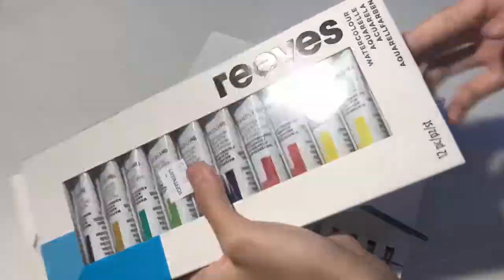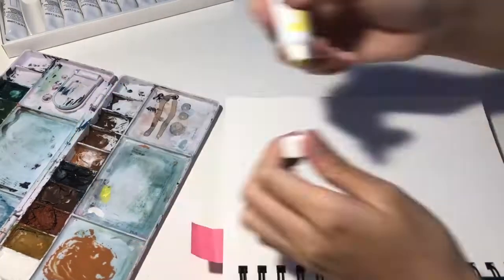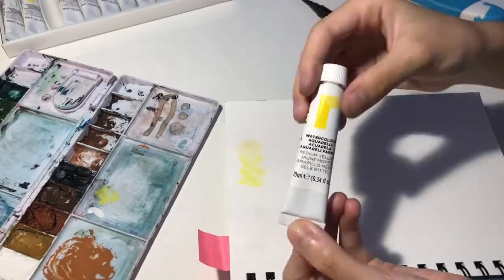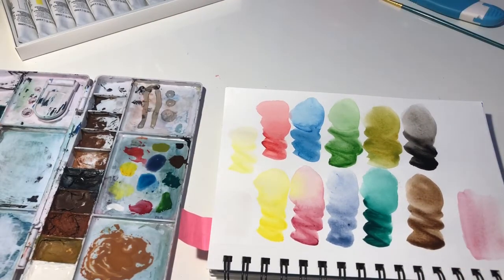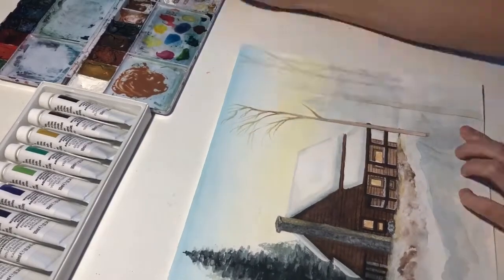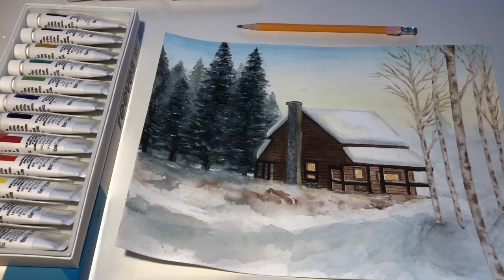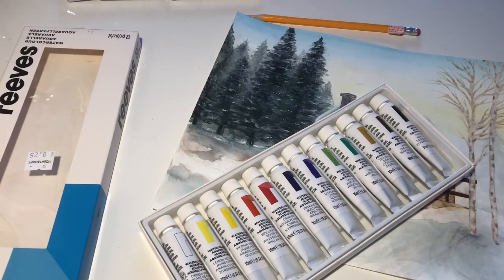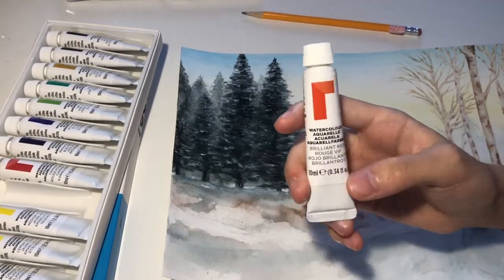Reeves Watercolor Set Review - Cabin In The Snow Art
I’m reviewing this reeves watercolor set today and I hope you guys enjoy this video!